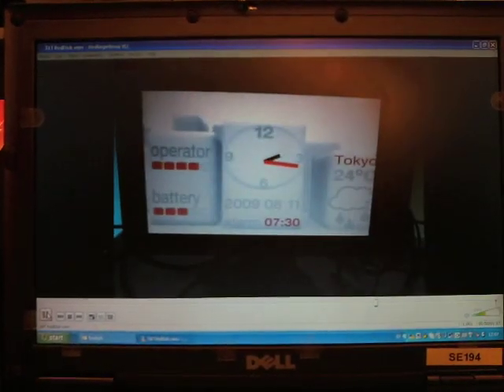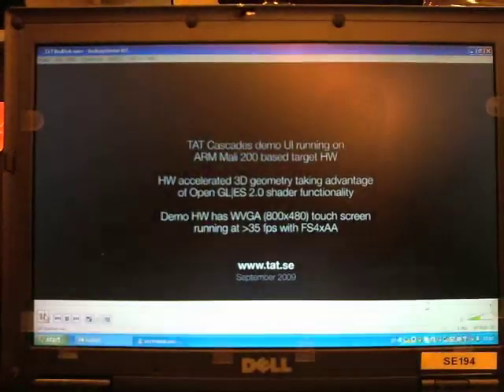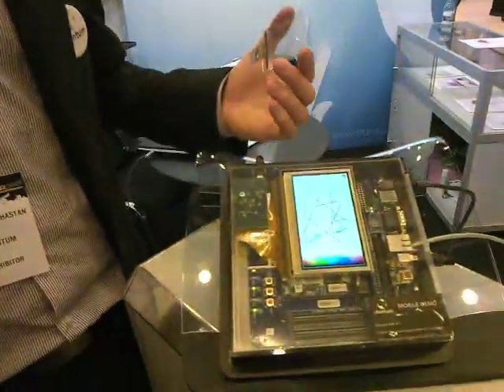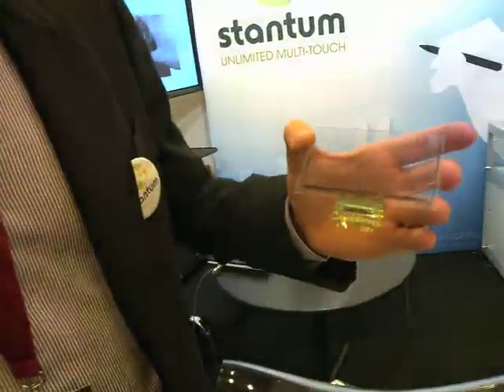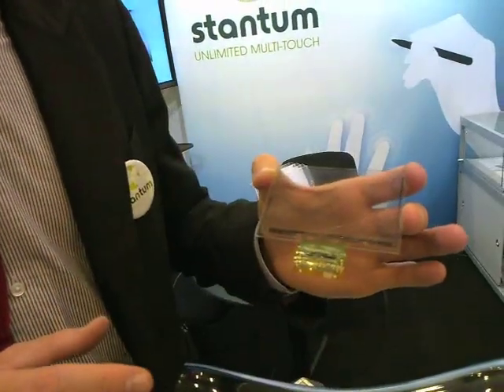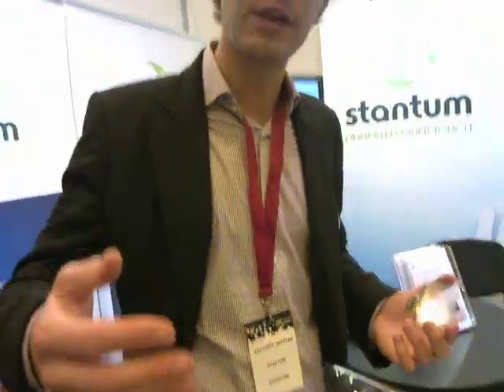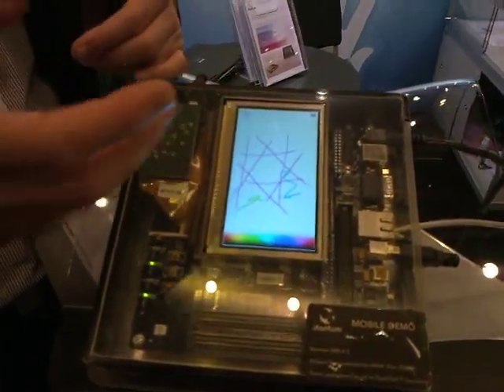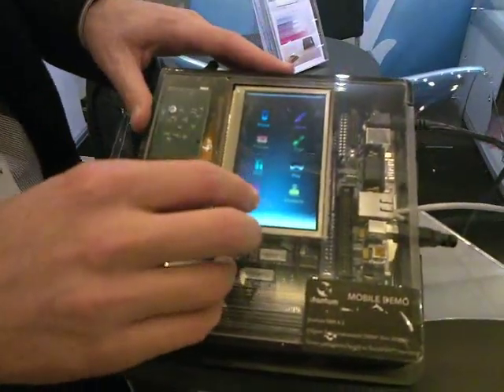SEE 2009 titbits - Tieto, TAT and Stantum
Some general scenes from SEE 2009, along with video interviews with representatives from Tieto, The Astonishing Tribe and Stantum. More SEE 2009 content coming soon - audio podcasts, analysis, etc.